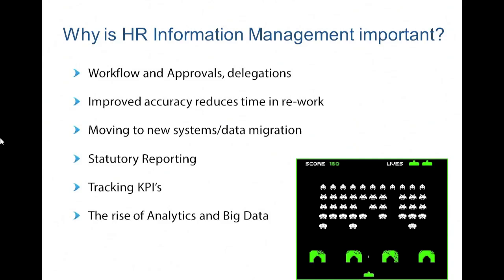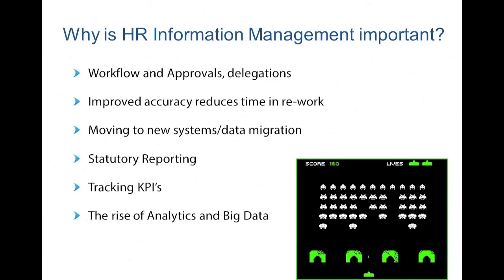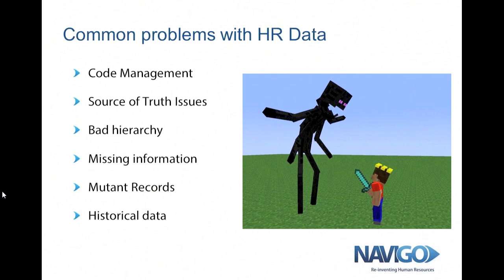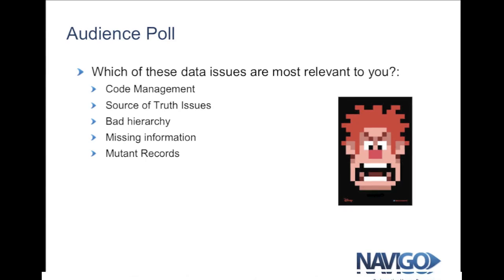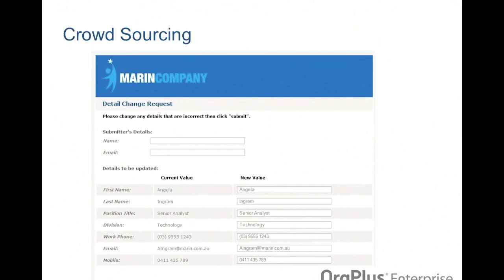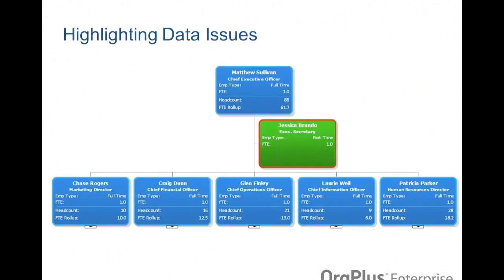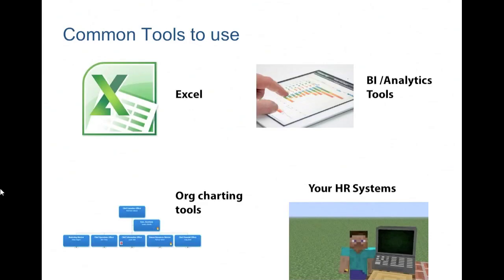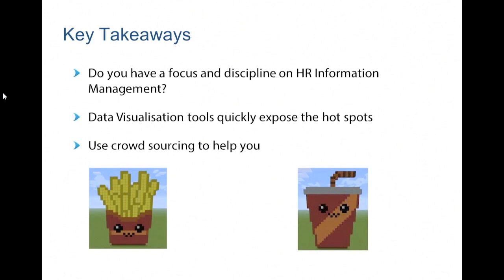Top tips for improving your HR data accuracy - Webinar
Data is never perfect. Even with powerful automated software platforms, there's still a need to keep cleaning up and improving your dataset.

This webinar runs through some of the most effective ways to improve your HR data accuracy - without too much pain!